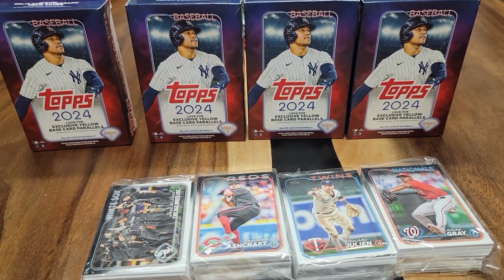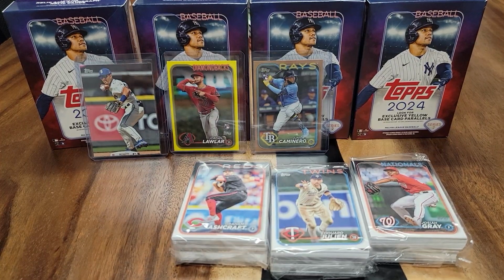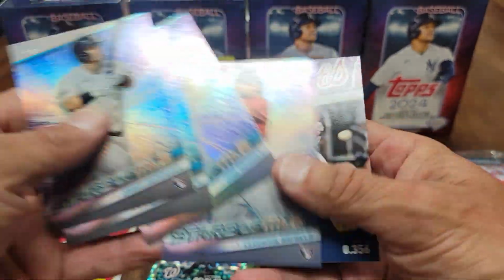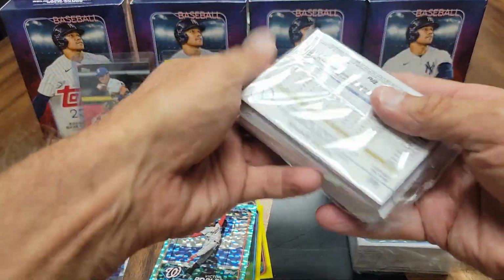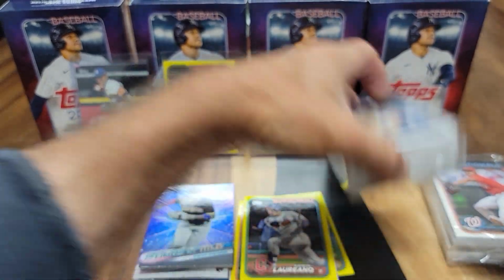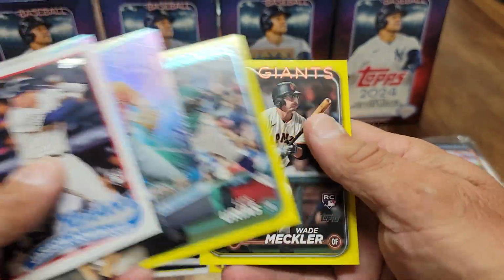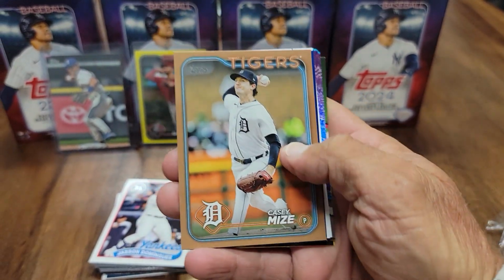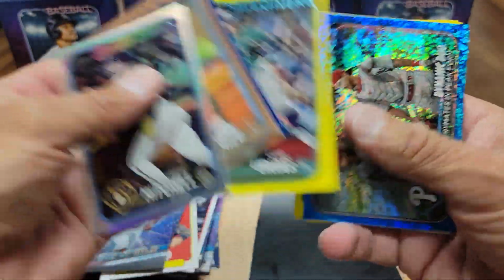2024 topps hanger box break (4)